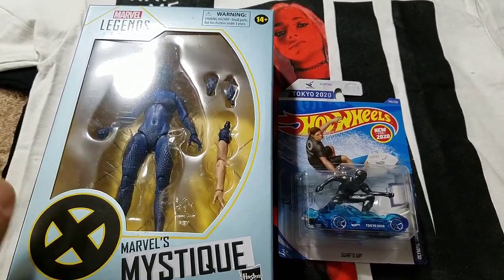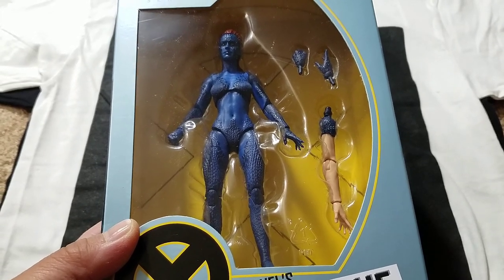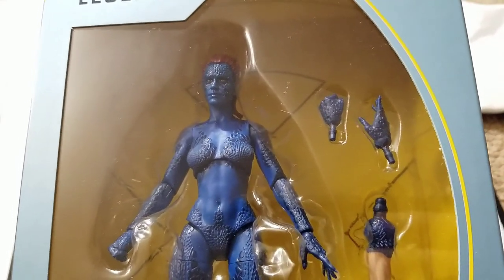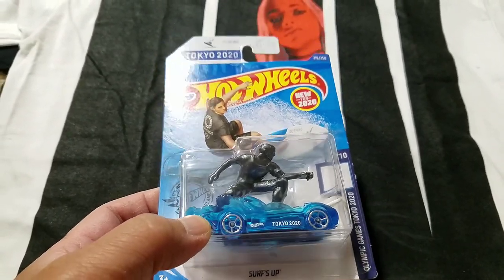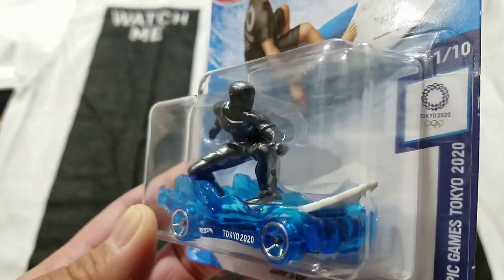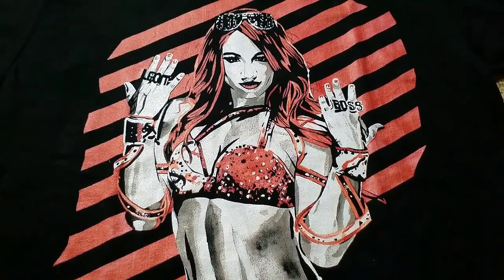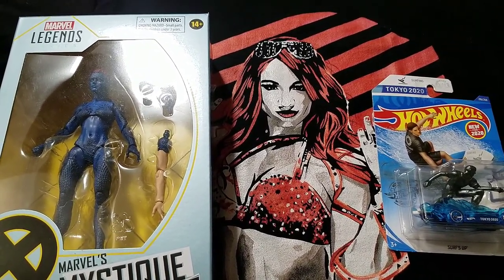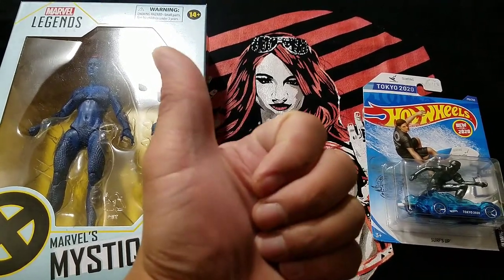Marvel Legends Mystique, Hot Wheels Tokyo 2020, WWE Liv Morgan & Sasha Banks Graphic Tee Haul